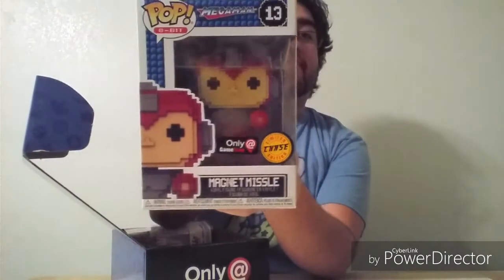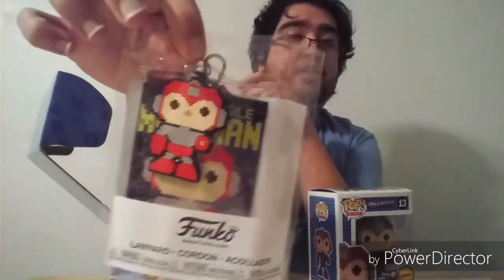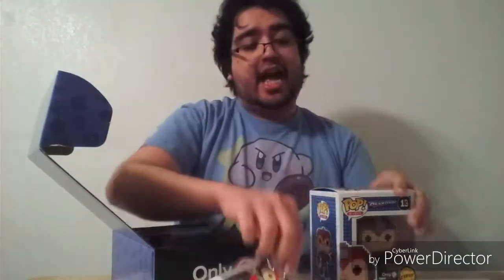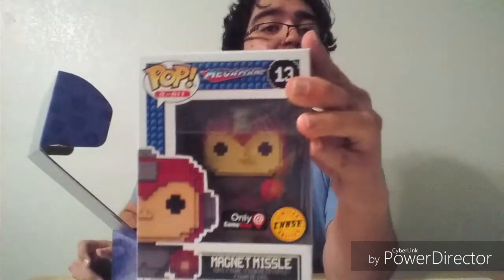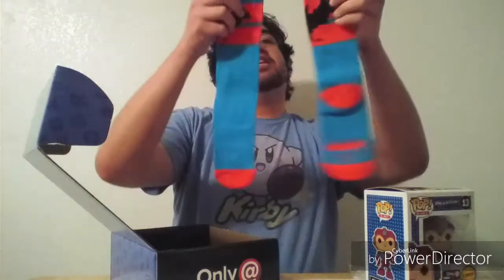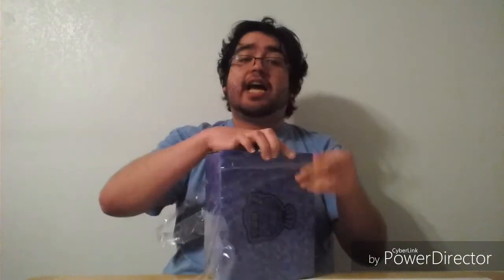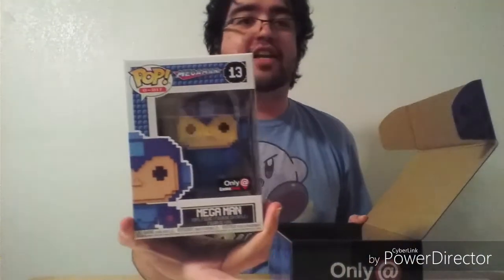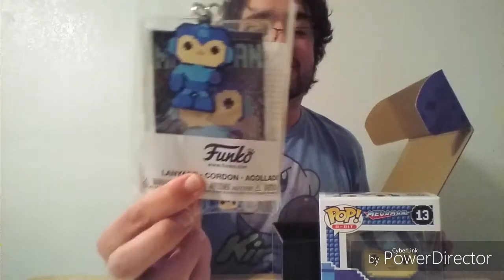Funko Gamestop Black Friday 8-Bit Mystery Box [Unboxing]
Happy Black Friday everyone. I got my hands on three Funko Black Friday 8-Bit Mystery Boxes. Each box contains 1 8-Bit Pop and other Funko collectibles. Each box also has a chance of containing a Chase Variant Funko Pop. Today I will test my luck and Unbox 3 of the Gamestop Exclusive Mystery Boxes.